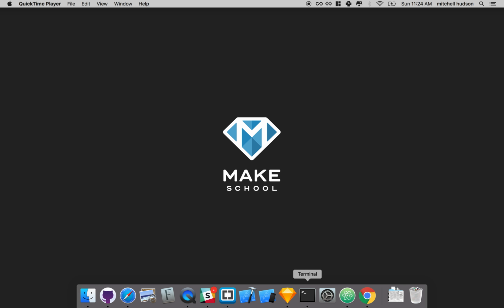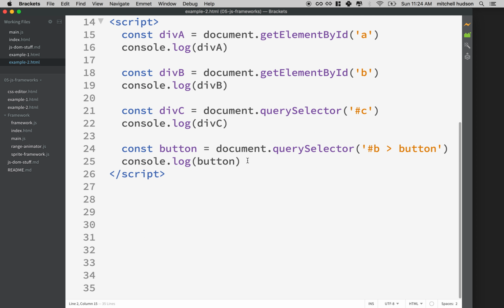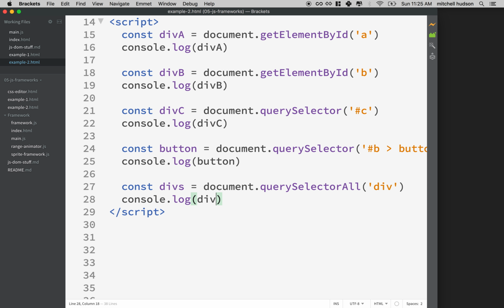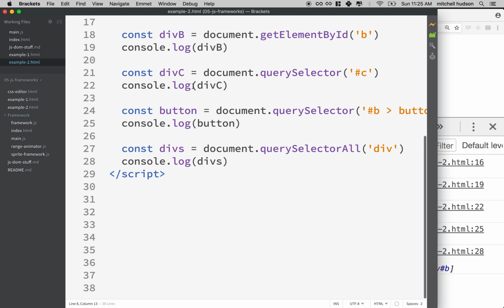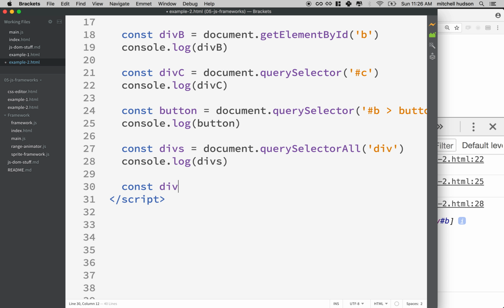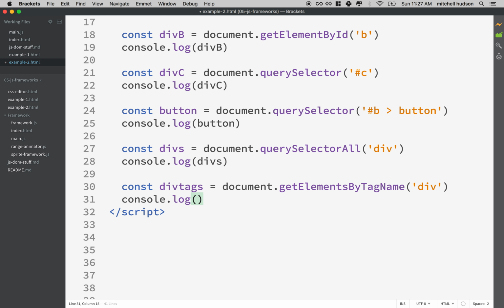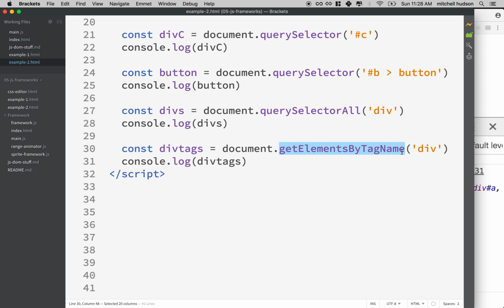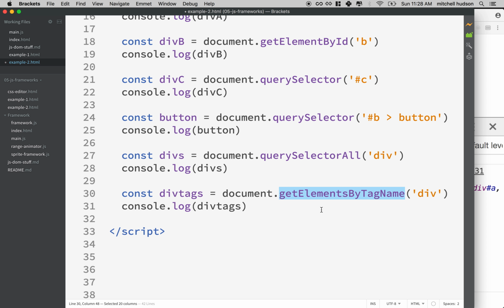03 dom manipulation queryselectorall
Select collections of elements using querySelectorAll. Where querySelector returns only the first element found querySelectorAll returns a collection of all matching elements.